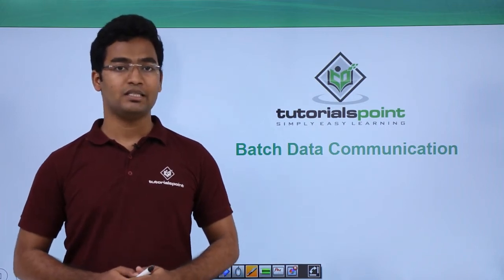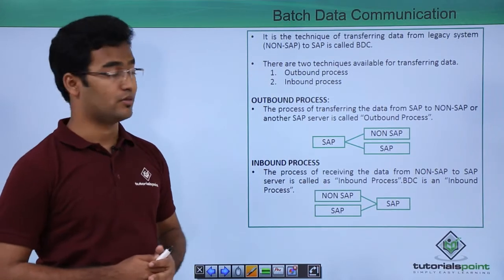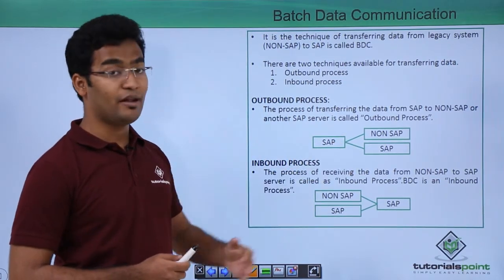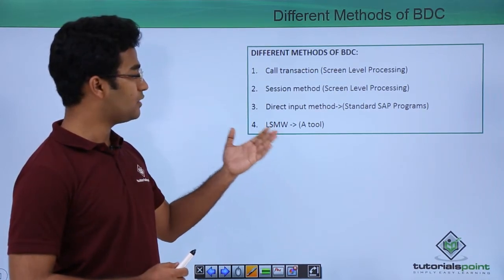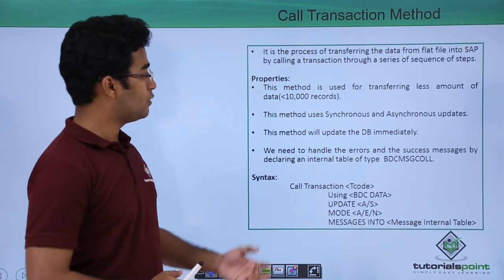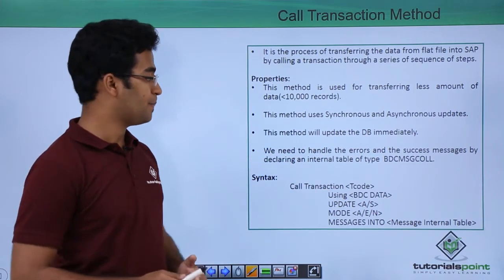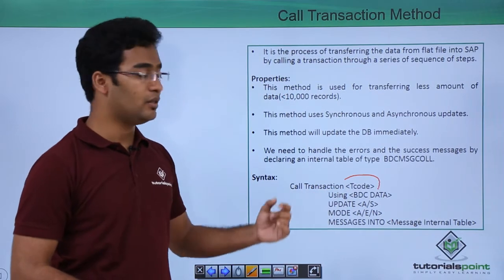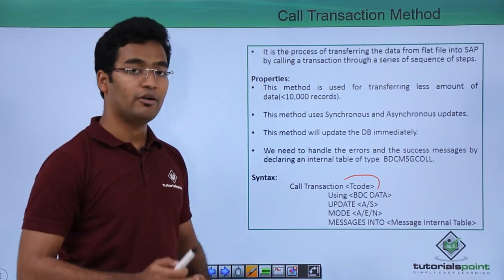SAP ABAP - Batch Data Communication